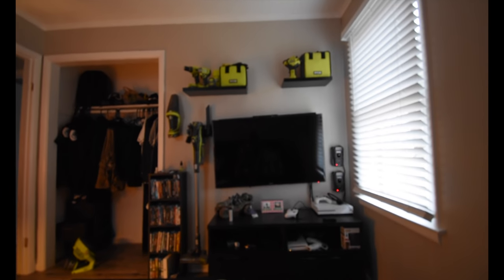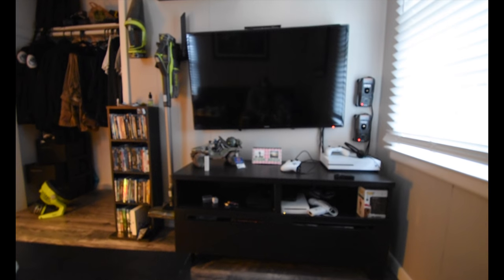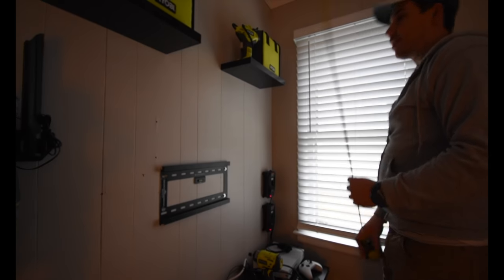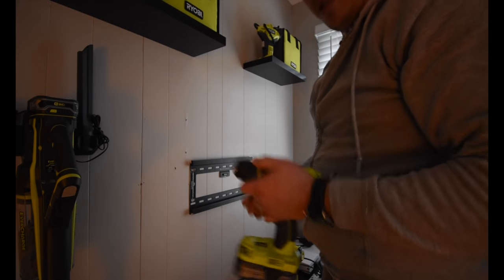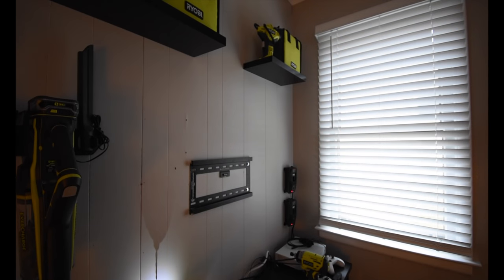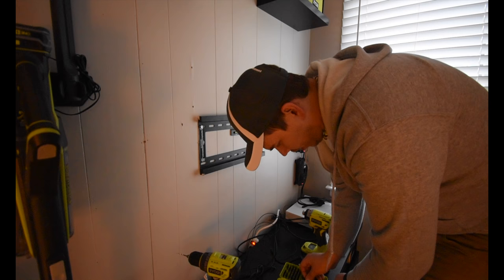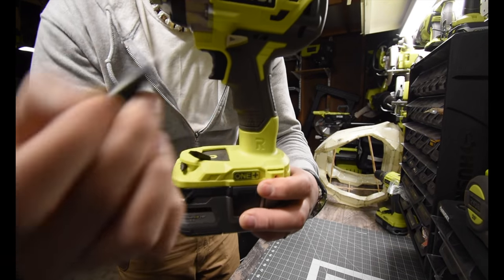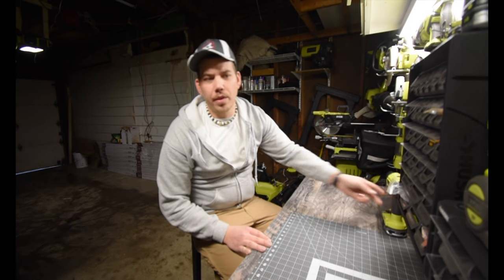Tv is a little off, Need to adjust it